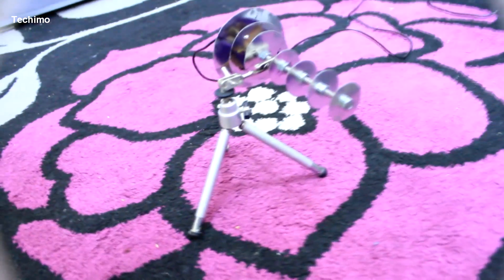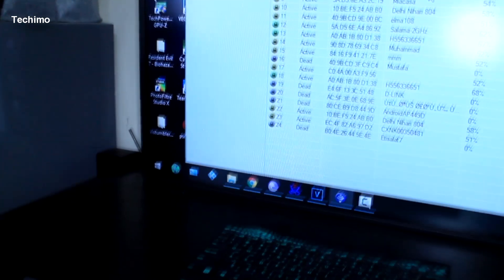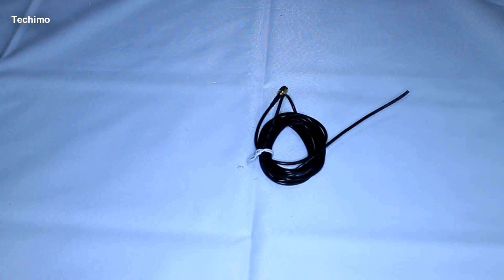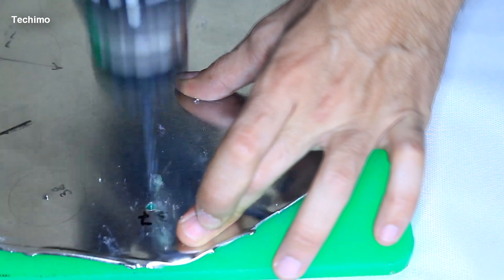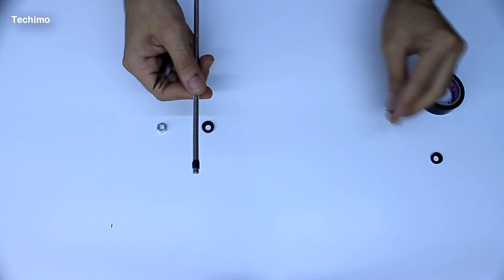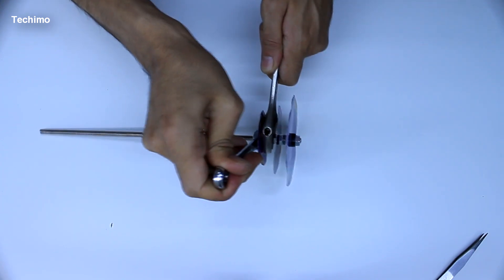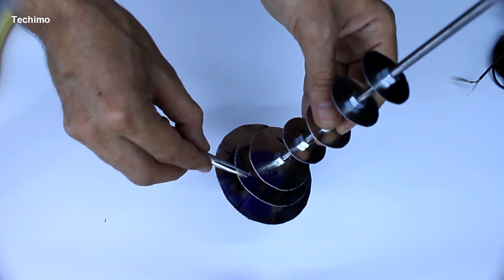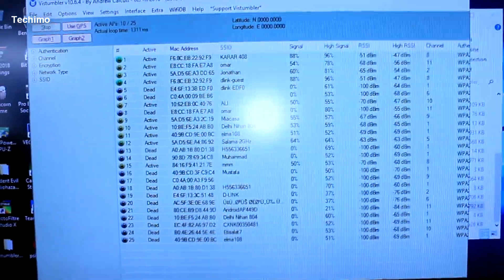Wi-Fi Gun DIY / Powerful Antenna for Wi-Fi / UPDATED To V2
@KREOSAN english create a great tutorial about hoe to build an Wi-Fi Antenna so i made one But i couldn't get the result i was expected so while i was looking where is the problem i find out that the build they made has one small mistake or they didn't say anything about it so i didn't get only after many test you get me when you watch the video

See you Soon :) TechSimo